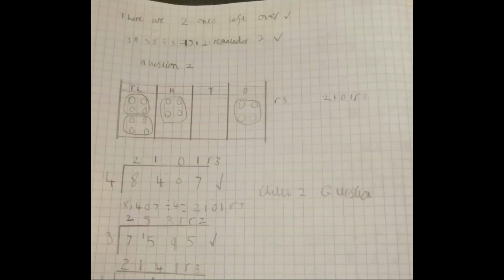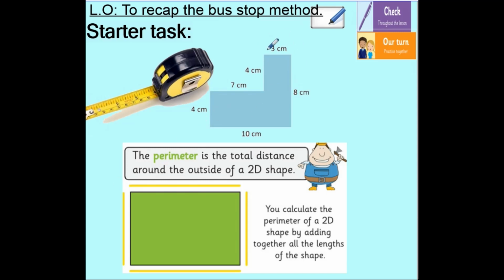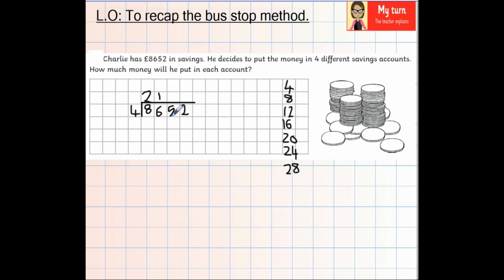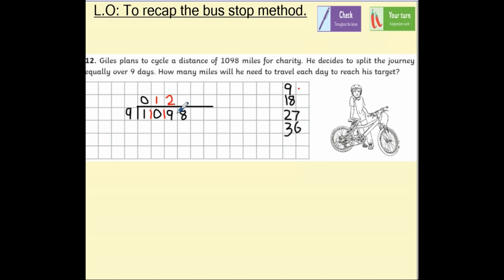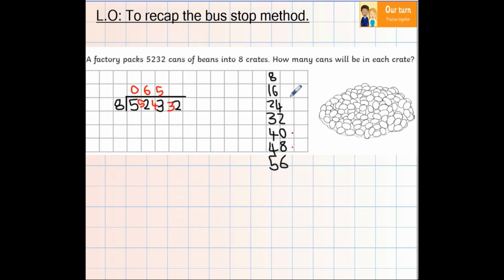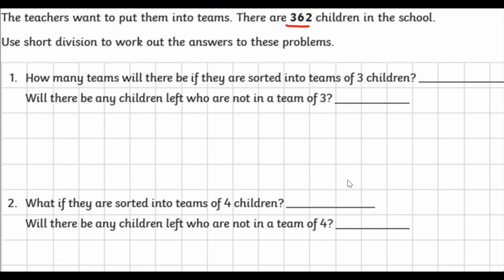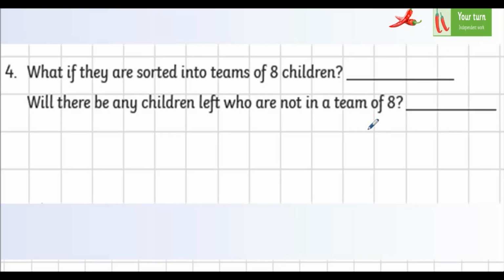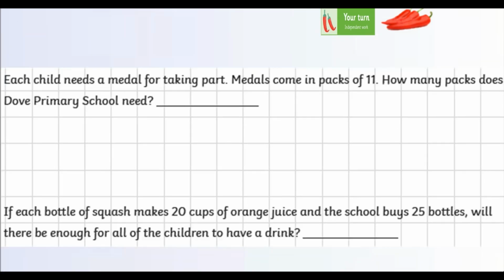Year 5 Maths, Thursday 4th February: Bus Stop Division Method Revision